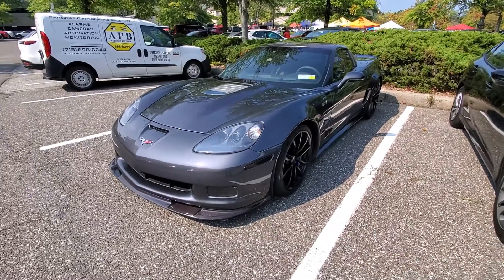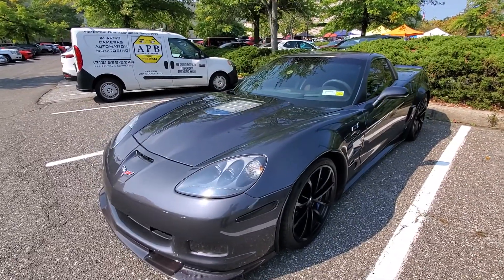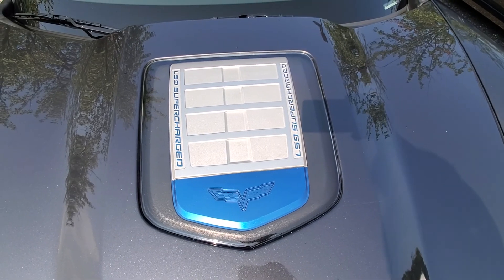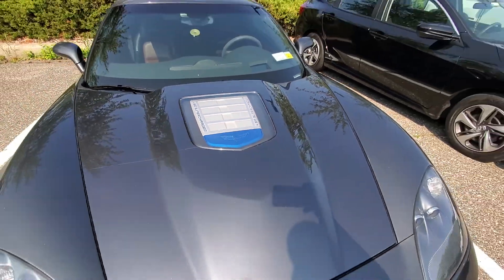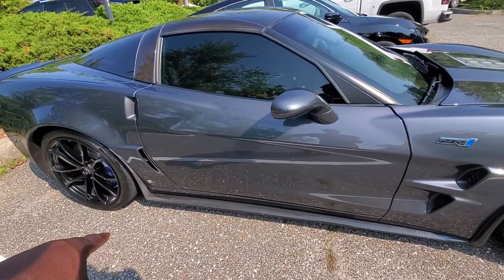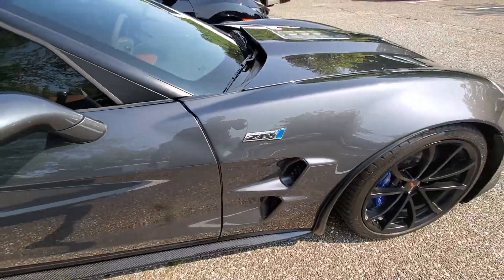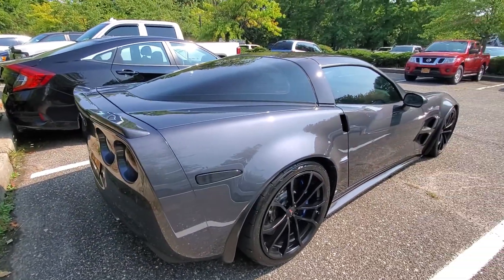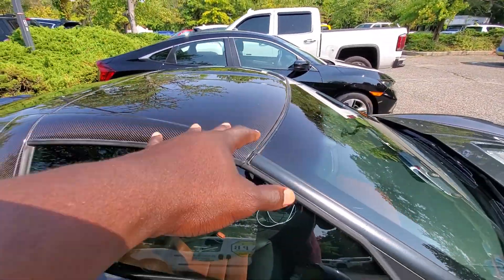Chevrolet Corvette C6 ZR1 Walkaround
It's true Corvette ZR1  That's a lot of important hours in a ZR1 Supercharged with a maximum power V8